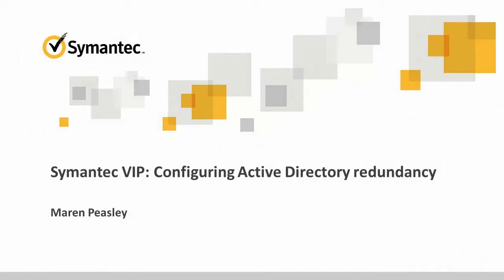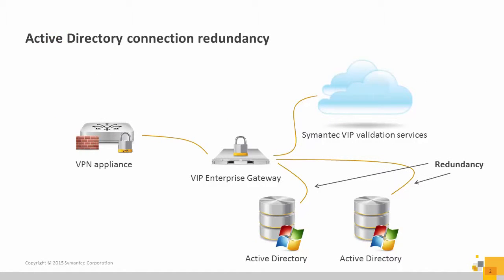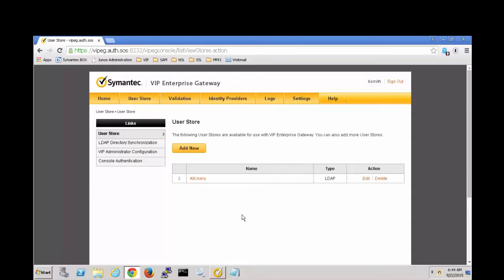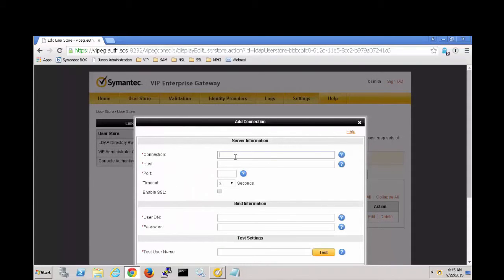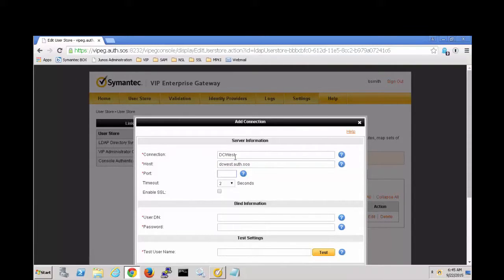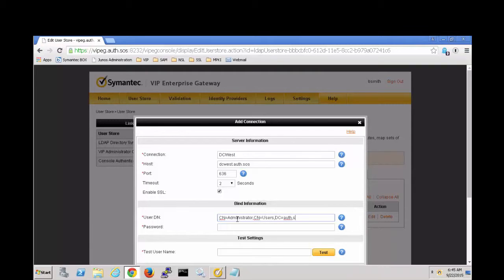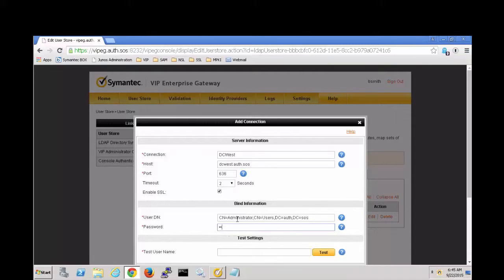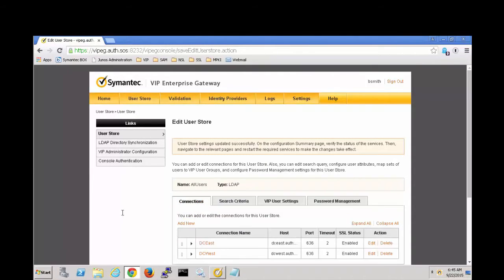Symantec VIP: Configuring Active Directory Redundancy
How to configure a redundant connection to Active Directory in Symantec VIP.